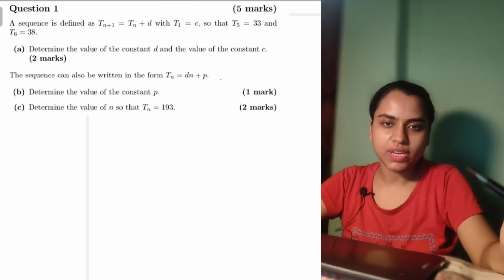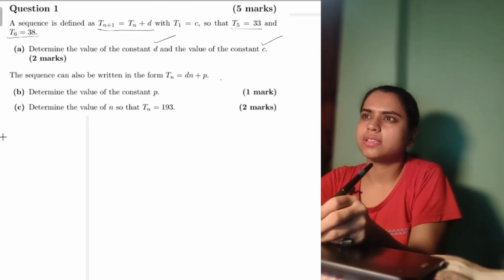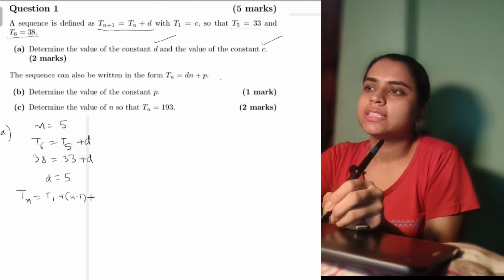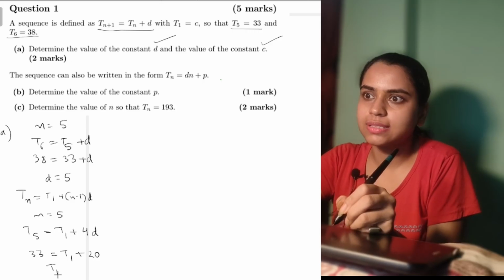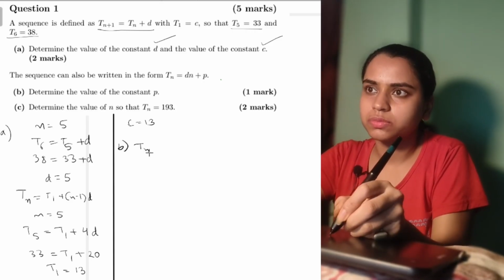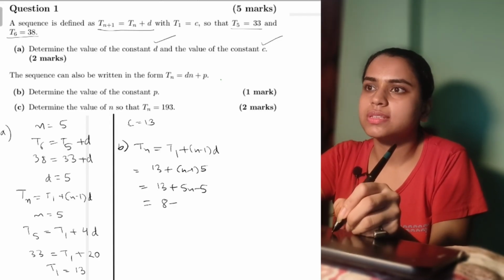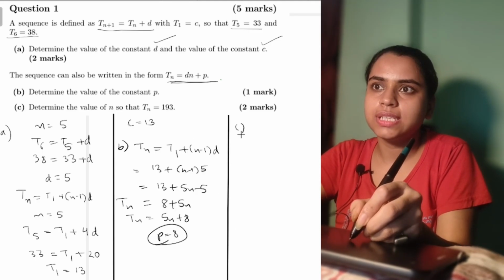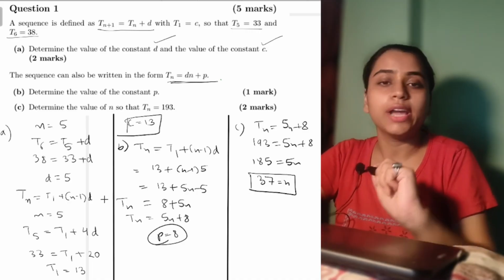5 MARKS FREE! | Sequences Trick | Year 11 Methods & Year 12 Specialist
Struggling with sequence notation or converting recursive formulas into linear forms? In this video, we break down a classic 5-mark exam question perfect for Year 11 Mathematical Methods and Year 12 Specialist Mathematics students!

We walk through the exact step-by-step algebraic methods you need to master arithmetic progressions, find missing constants, and solve for the position of a term efficiently.

📌 WHAT WE COVER:
• Understanding the recursive definition: T_(n+1) = T_n + d
• Efficient shortcuts to find the common difference and first term
• Translating sequences into the linear model: T_n = dn + p
• Solving linear equations under exam pressure

If you found this breakdown helpful, make sure to smash that LIKE button, SUBSCRIBE to the channel for more senior math hacks, and drop a comment below letting me know which topic you want simplified next!